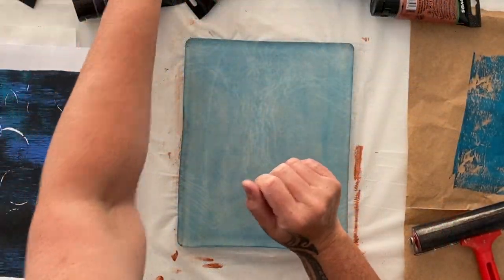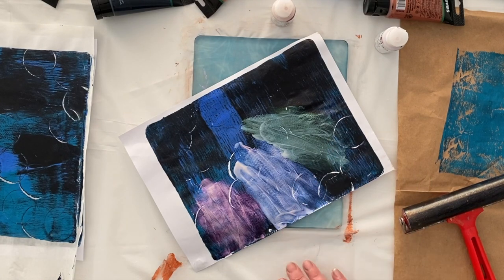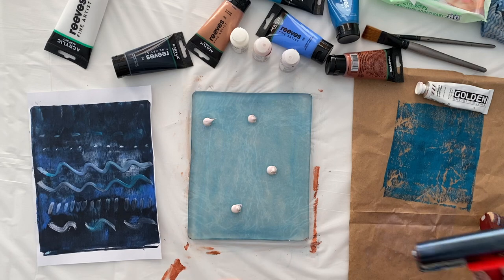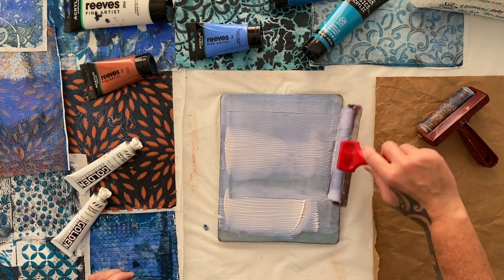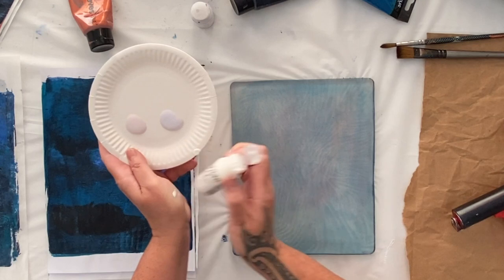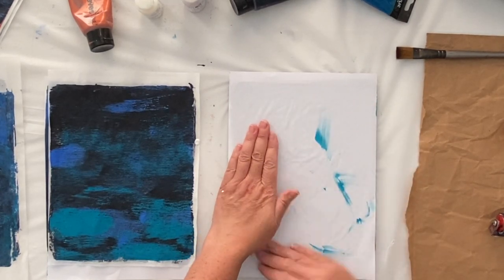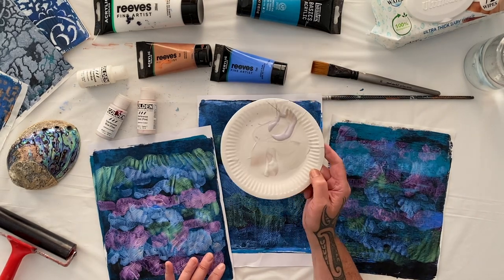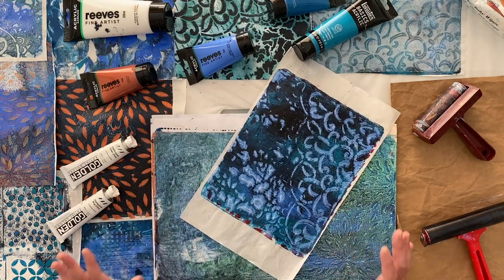How To Use Interference Paint with Gelli Plate Printing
In this lesson, I will introduce you to the beauty of interference paints and teach you how to use these interesting colours in your printing process. Learn these simple techniques to add another layer to your gelli plate prints. This very simple printing technique creates an abundance of prints instantly, making fabulous collage papers.

This lesson is from my online art class, ‘How To Use Gelli Plate Printing For Collage Painting’.
I will lead you step-by-step through each technique, as you learn how to make your own collage papers and then how to put them together into a finished design.

Art Supplies that I used -
Golden Interference Blue
Golden Interference Violet
Golden Interference Green